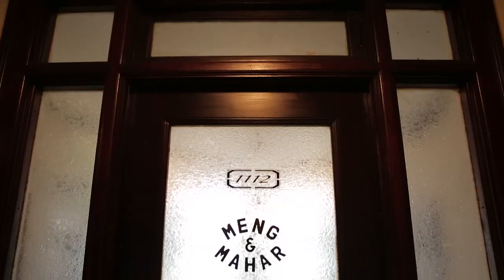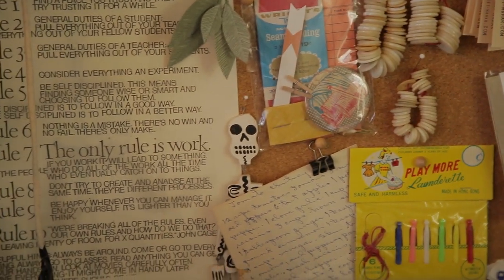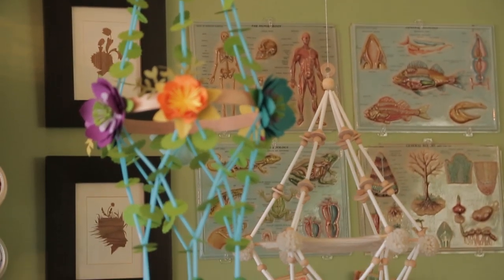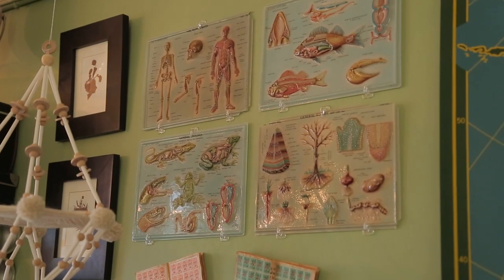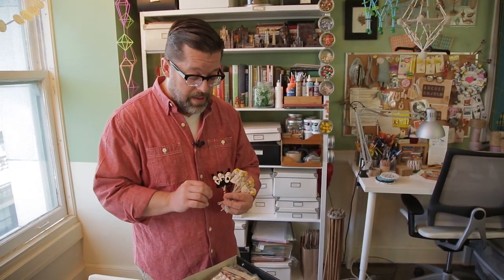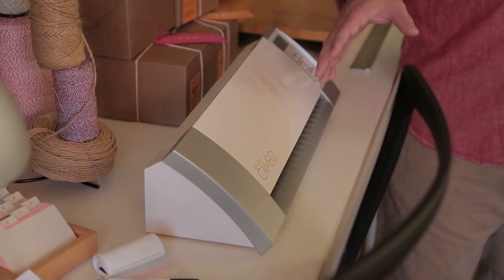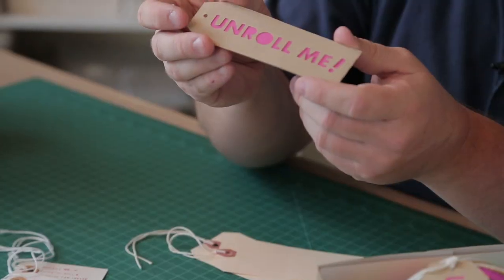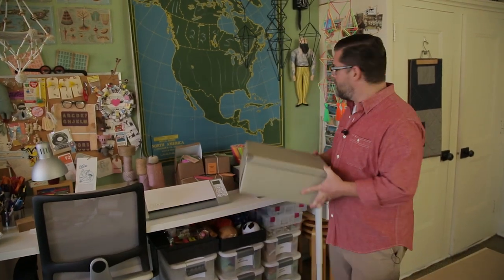Craft Studio Tour: Robert Mahar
Get an inside look at Master Maker, Robert Mahar's downtown LA studio.

Robert designs contemporary crafts from vintage projects and teaches others to do the same in his shared studio space, Meng and Mahar. Get a closer look with this Craft Studio Tour on the CreativeLive blog.